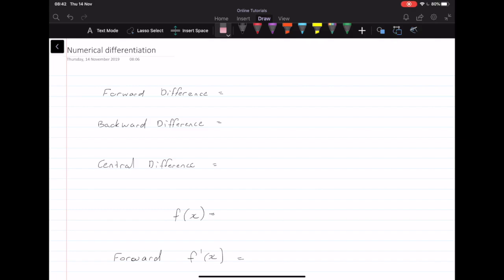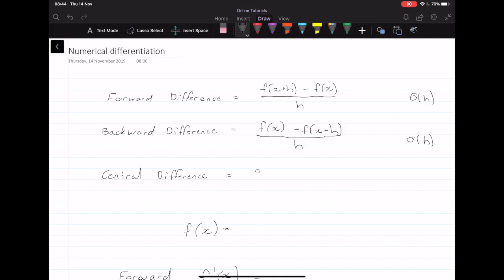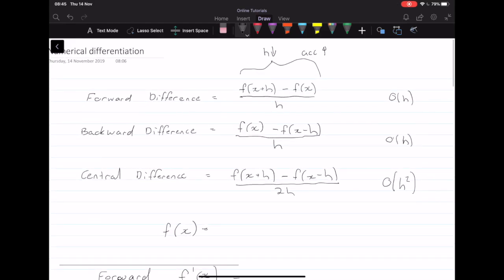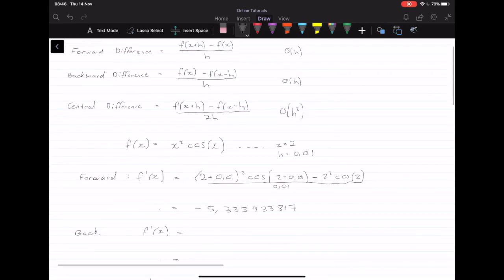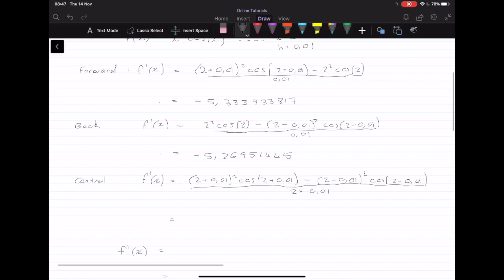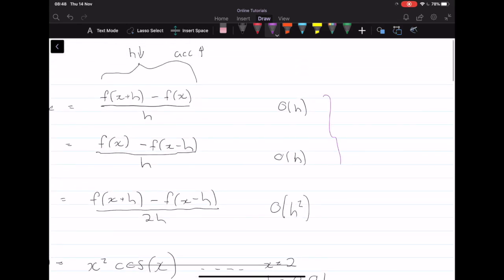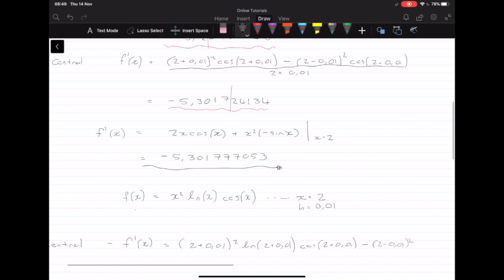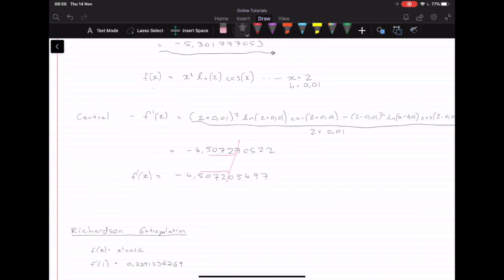Forward, Backward & Central Difference – Numerical Differentiation | Numerical Methods 1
Numerical differentiation using forward, backward and central difference formulas. Part of my Numerical Methods series for university engineering and applied maths students.